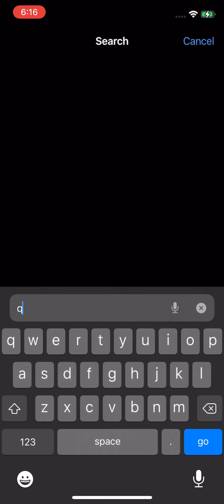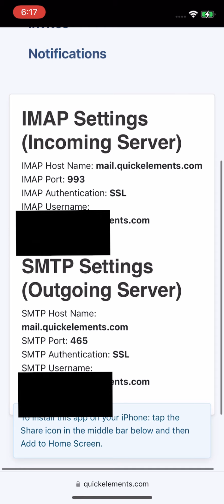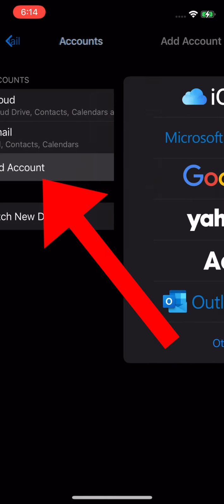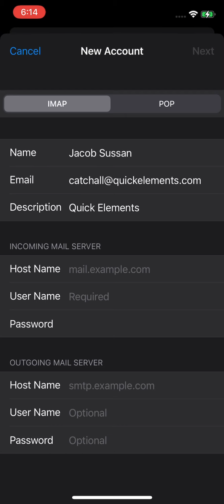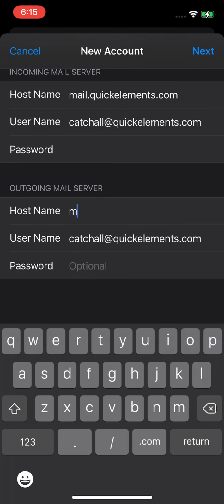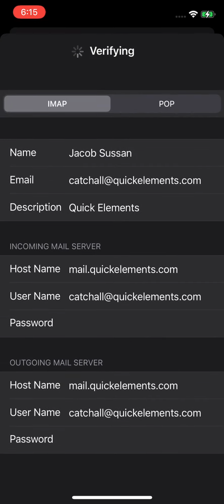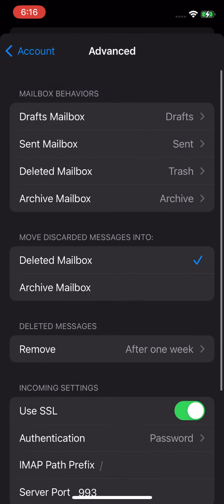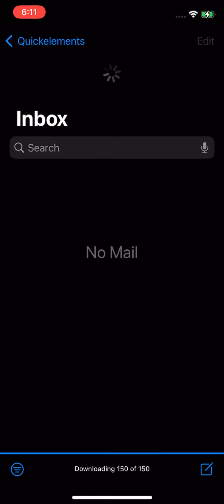How To Add Your Quick Elements Email Account to Your iPhone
In this video tutorial we show you how to add your Quick Elements email account to your iPhone.